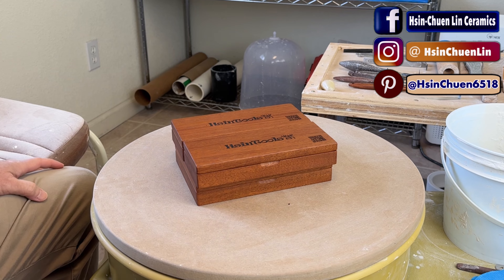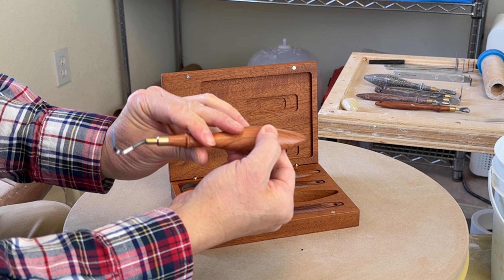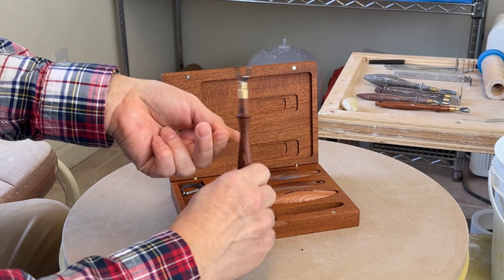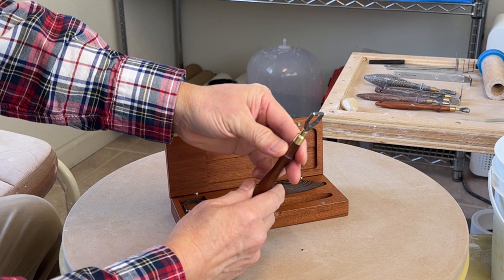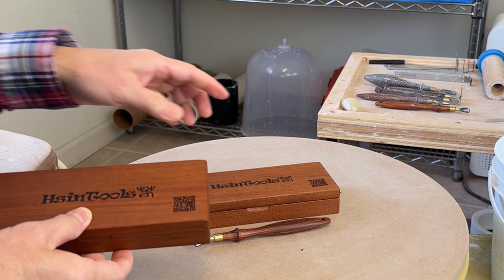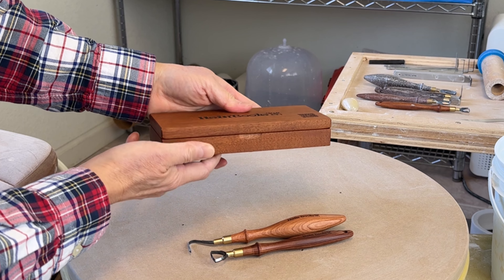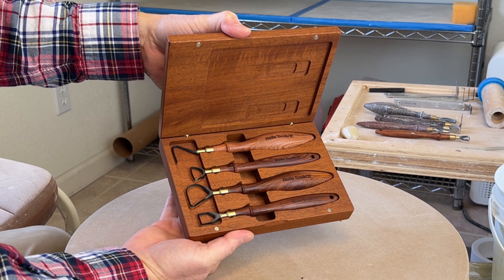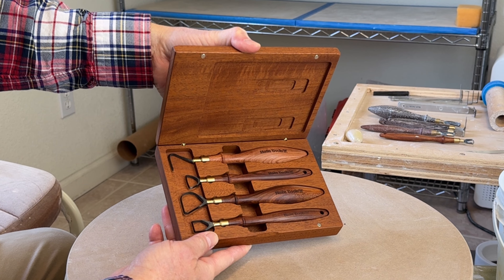787. The Beta Version of the Tungsten Carbide Trimmers Storage Box with Hsin-Chuen Lin 林新春 刀具盒開箱